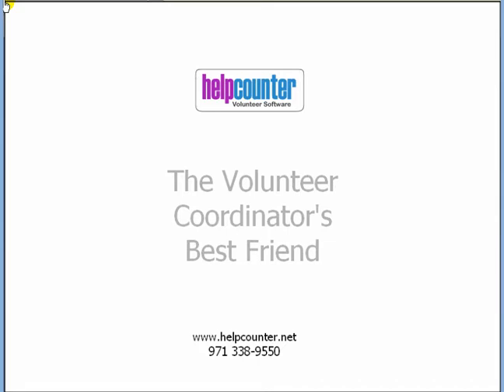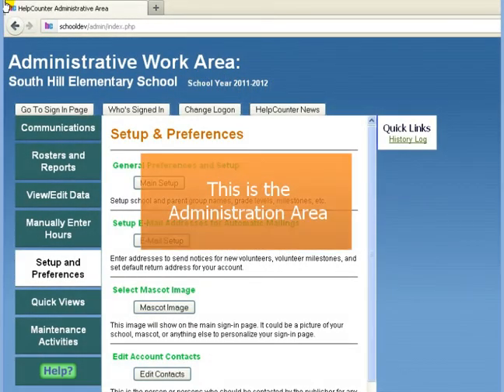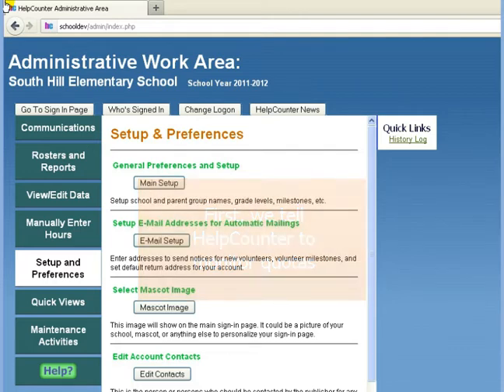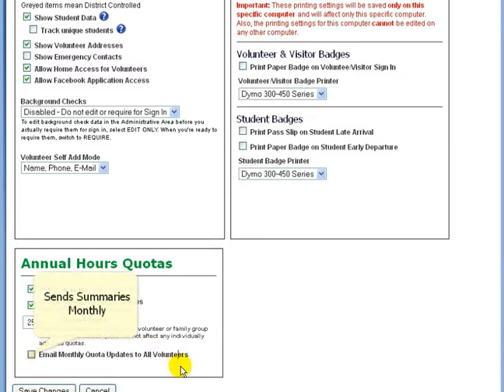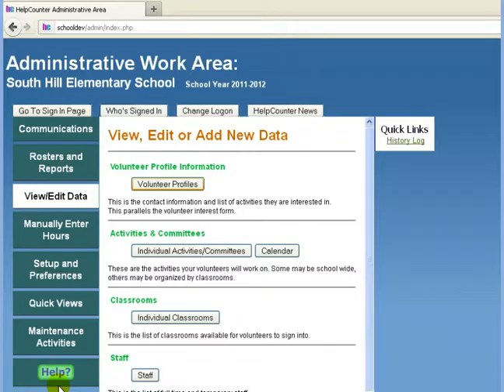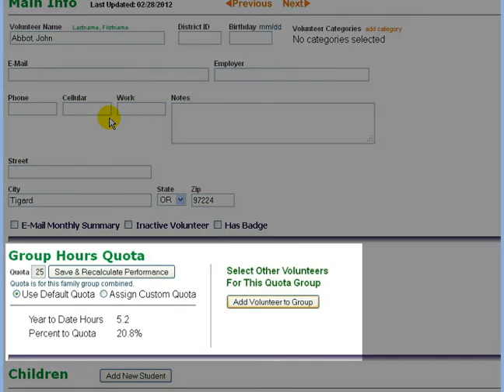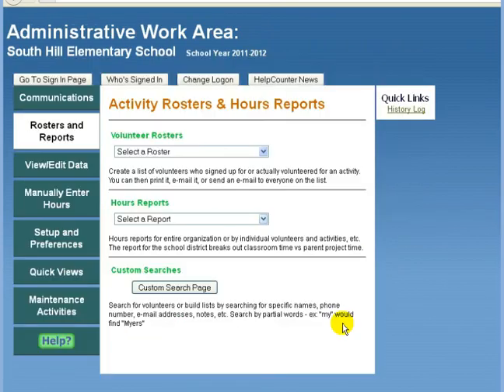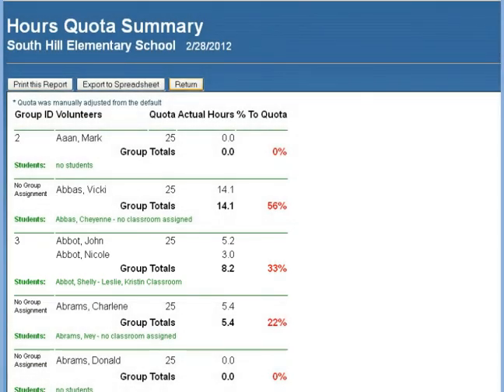HelpCounter Family Quotas Demonstration.mp4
This is a demonstration of how simple it is for schools to track family quotas using HelpCounter Volunteer Software. Family quotas are common at private and charter schools. This video is intended for school administration and volunteer coordinators looking for an easier way to manage this very complicated chore.